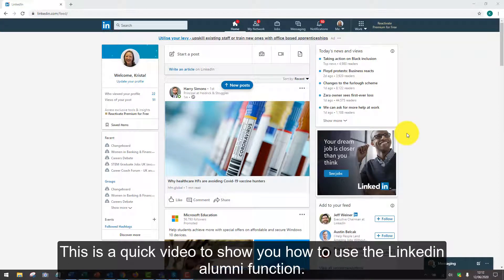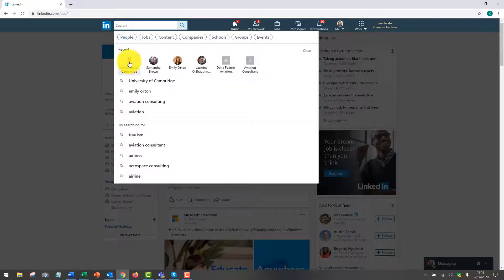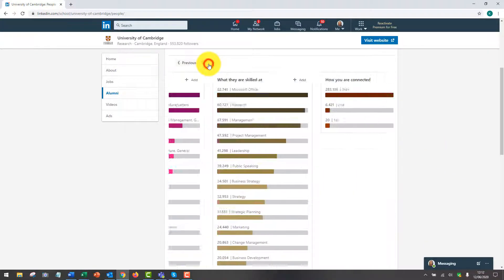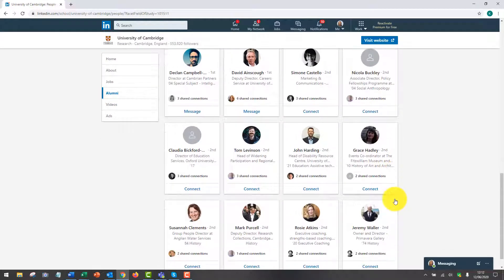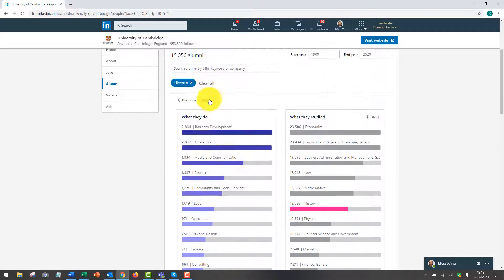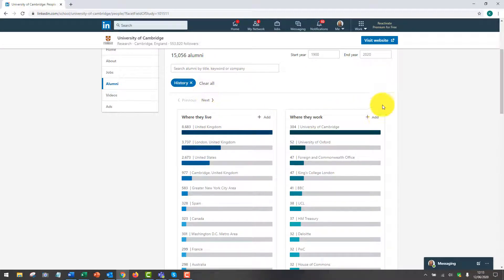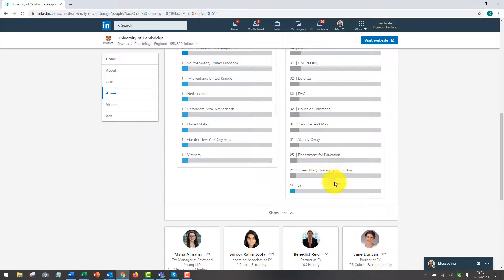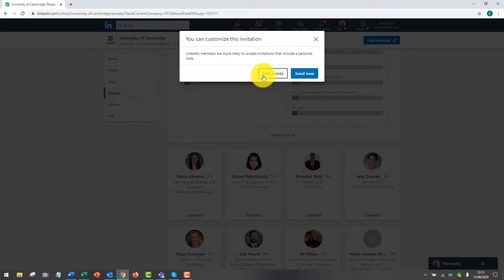How to find alumni on LinkedIn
Looking for alumni on LinkedIn is a really useful function. This video shows you step by step how to do this, and how to use the filters. Look at career paths, job ideas, how to build up experience, make connections and gain inspiration.